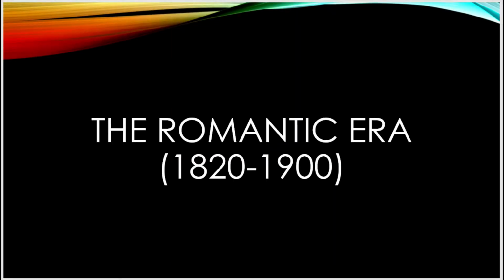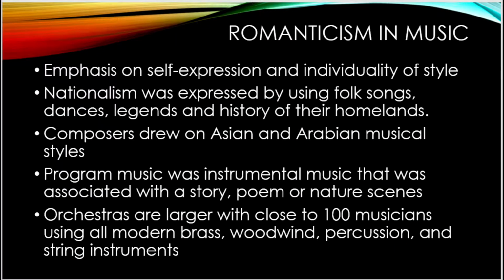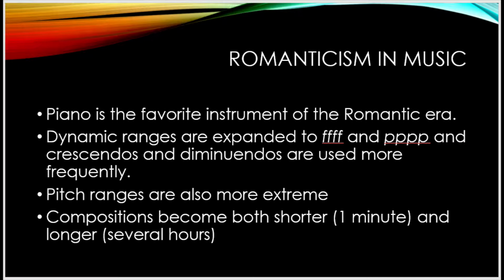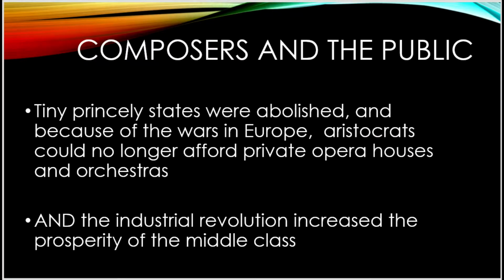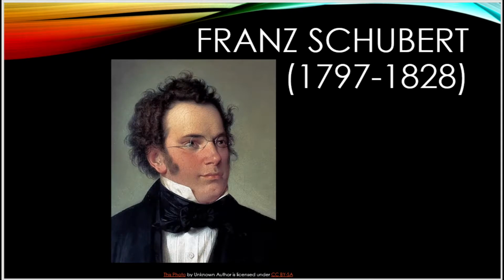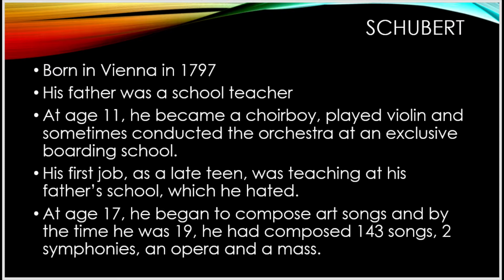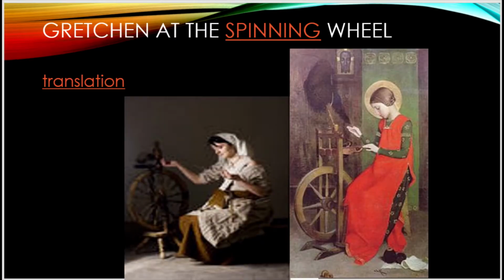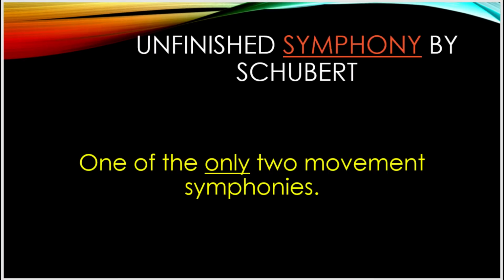The Romantic Era and Schubert